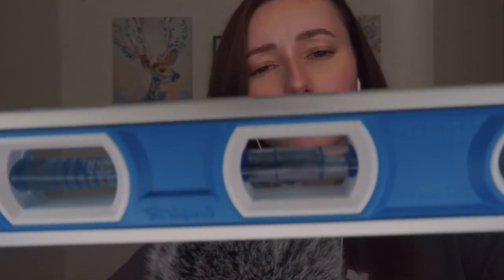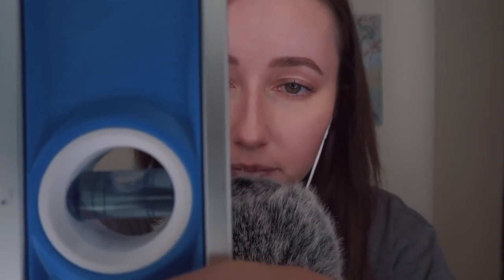Weird ASMR ~ Examining you RP✨ Soft Spoken/Whisper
Hello there everyone and thank you for joining me
on this new video! I hope you find it relaxing!

If you’d like your name to be included in the appreciation video please select the appropriate tier(s) on my patreon and you WILL be included in my “Patreon Trigger Names” video!

[Social Media/Inquiries]

*All tips are appreciated but are NOT necessary*